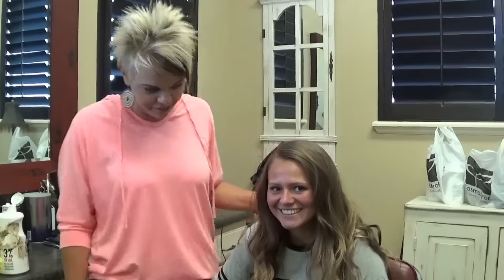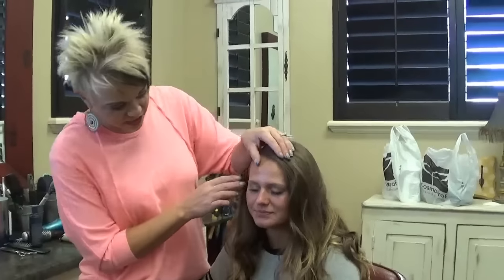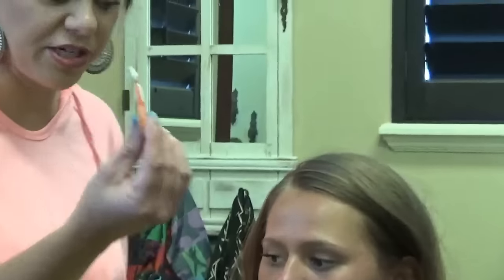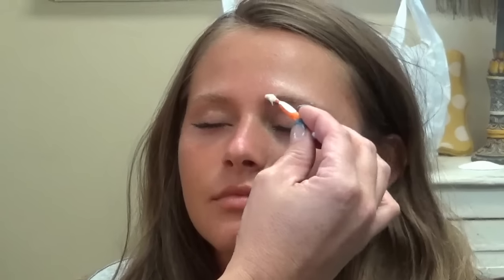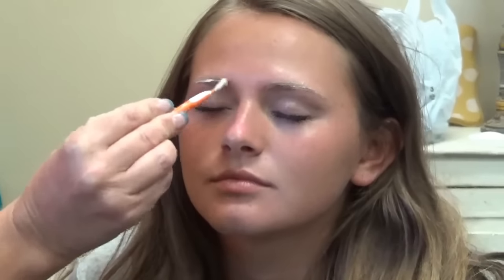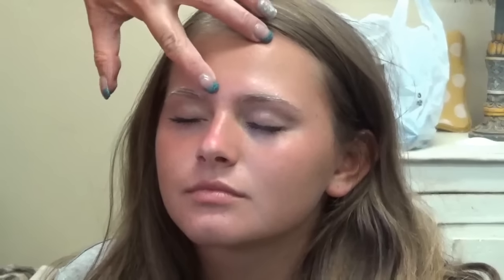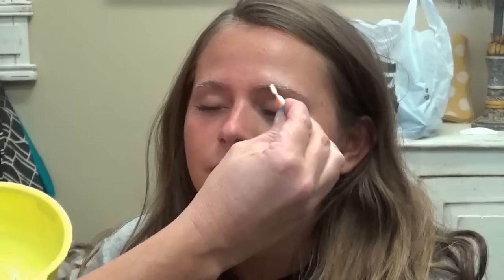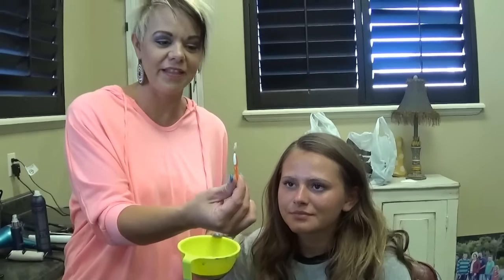How To Tint Eyebrows Using 3 Steps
Tinting eyebrows is easy to do, let us show you how.
--RaDona shows how to tint eyebrows back to their original color.  This model being a life guard has had her brows bleached.  RaDona shows to to restore her eyebrows back to their original state.  Enjoy!
In this video, you will see RaDona show you How To Tint Eyebrows Using 3 Steps. For this video, we have our cute and amazing client named Ashlin. Ashlin is RaDona’s niece and is Travis and DeeAnn’s daughter ( they are the ones behind the camera and edit and post these videos).

Ashlin is a lifeguard and by the end of the summer, her eyebrows are bleached blonde. This is something that Ashlin does not like since she likes her eyebrows to match her dark brown hair. For this video, RaDona is going to show you how to tint eyebrows back to their original color. This could also be used to just tint eyebrows in general to a darker color than they are at that moment. RaDona has 3 easy steps on how to tint eyebrows. This is becoming a more and more popular and trendy thing to do with girl’s eyebrows and it is super important to know how to do it so that you can also have this as a service that you do, or learn how to do so you do not have to go to a hairstylist/ beautician.

To recap, in this video you will see RaDona show you How To Tint Eyebrows Using 3 Steps. For this video we have our cute and amazing client named Ashlin. Ashlin is actually RaDona’s niece and Travis and DeeAnn’s daughter. DeeAnn is the one behind the camera recording all of RaDona’s videos and Travis is the one who edits and uploads the videos to Youtube. In this video, Ashlin is facing a problem. She is a lifeguard and because she is always out in the sun and in the pool, her eyebrows have been bleached blonde by the sun. Ashlin likes to keep in more natural and not wear too much makeup, so this really changes the look that she is going for. Ashlin is wanting her eyebrows to match her dark brown hair that she naturally has. RaDona is going to show you how to tint eyebrows back to their original color, and restore her eyebrows back to their original state. The trend to tint your eyebrows is a very popular thing right now. RaDona is going to show you how to do it in 3 easy steps to make this a super easy service that you can add. Tinting eyebrows is easy to do, let RaDona show you how easy it really is.

For products used in this video, RaDona starts with a 10 volume developer from Goldwell. RaDona has tried multiple different types of developer and hair dye and always goes back to Goldwell. Then RaDona is going to use a 6 N ( this part depends on how dark your client wants their eyebrows to be). Then RaDona uses the toothpick things that go inbetween your teeth when you have braces. This is the weirdest and most random thing, but it really helps get your eyebrows to look as natural as possible.

We value our clients and our viewers and look forward to making many more videos to come. Join RaDona’s email list so you can get all of the inside of her tips and tricks.
How to tint eyebrows.

Try Some of our favorite products from Monat